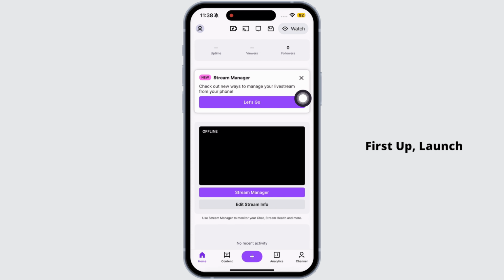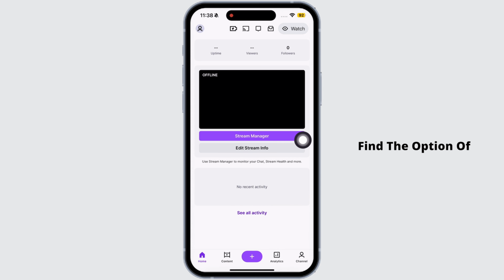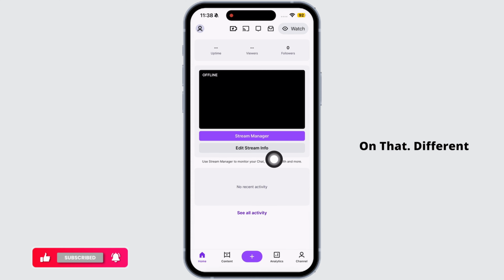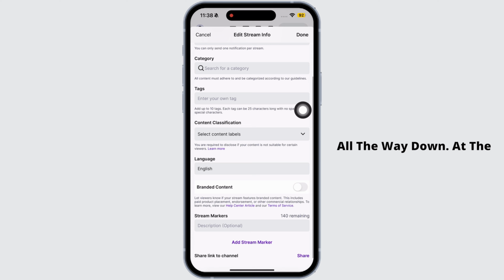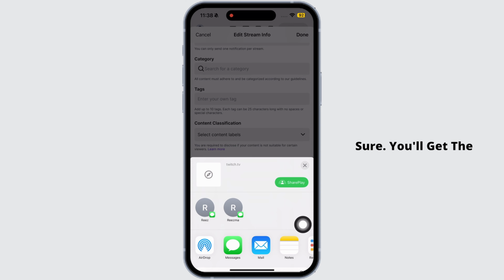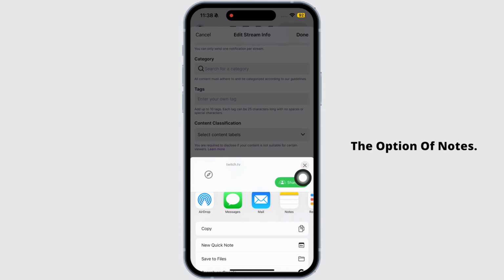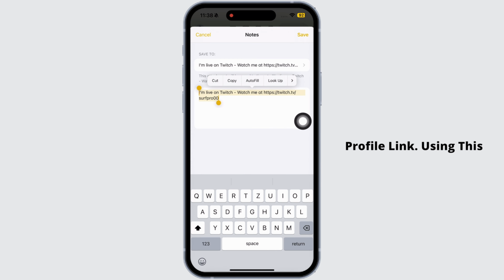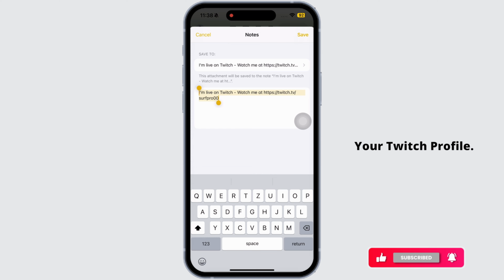How To Copy and Share Twitch Profile Link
Want to share your Twitch profile with friends, followers, or on social media? 🎮📢 This quick guide will show you how to easily copy and share your Twitch profile link on both desktop and mobile. Whether you’re promoting your channel or inviting others to follow you, this step-by-step tutorial has you covered!